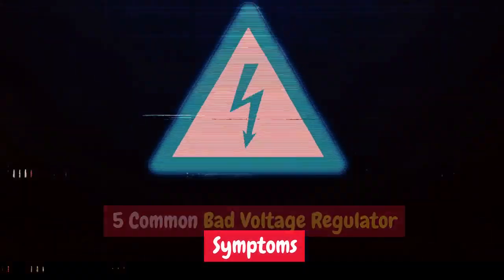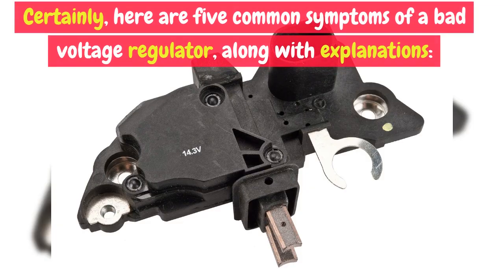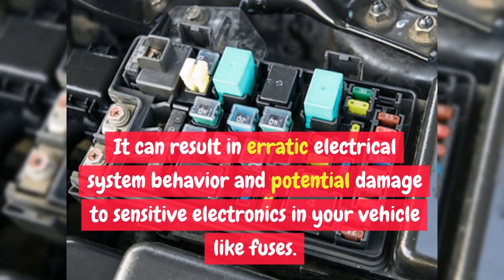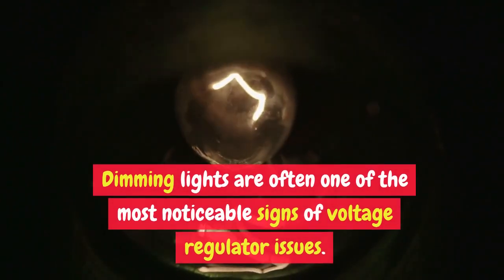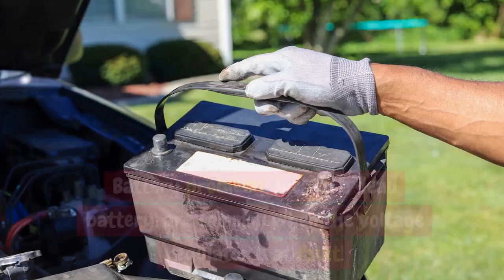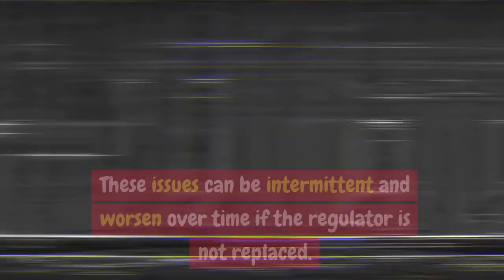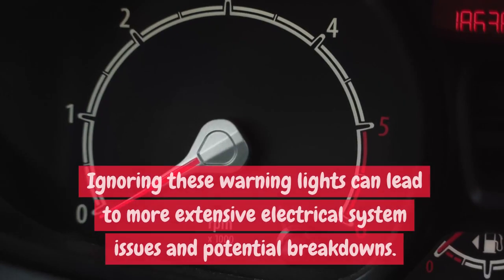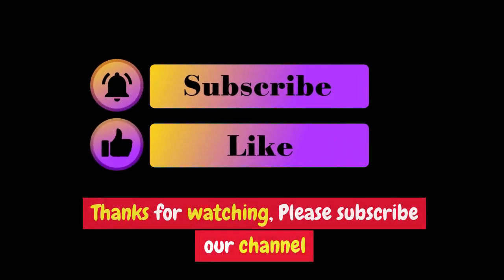5 Common Bad Voltage Regulator Symptoms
In this video, we'll dive into the five most common symptoms that indicate a failing voltage regulator in your vehicle. Understanding these warning signs can save you from costly electrical system issues and potential breakdowns.

    * "How can I prevent voltage regulator problems in my vehicle?